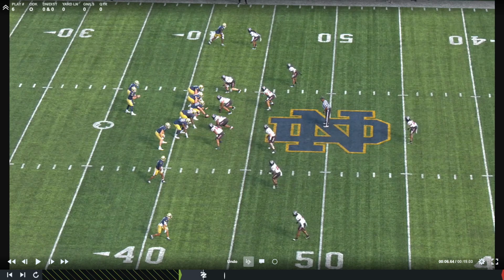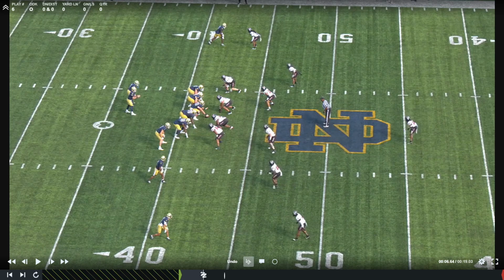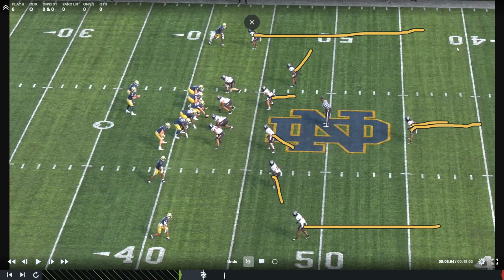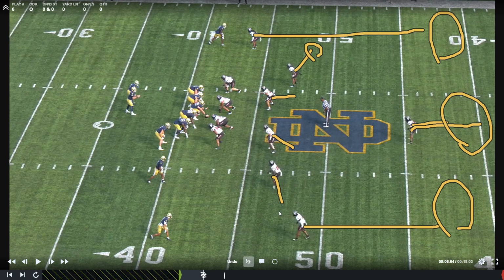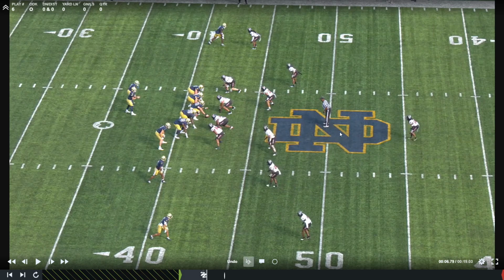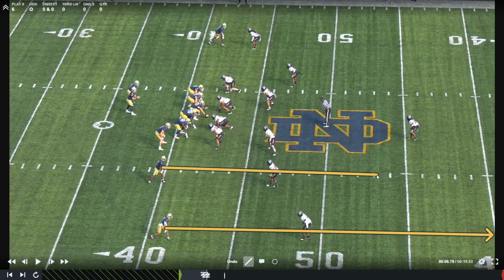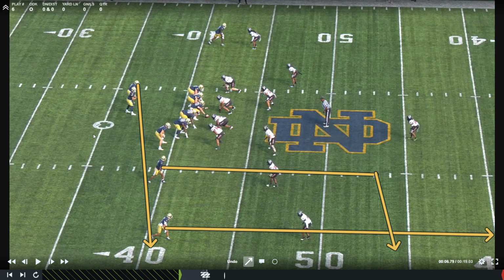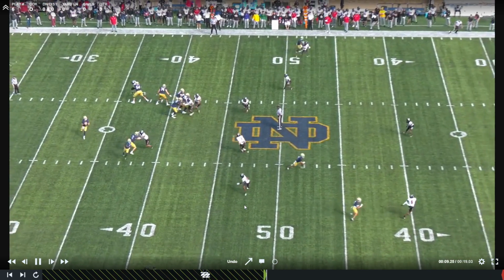NC State's Zone Coverage Struggles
In today's episode, we looks at State playing cover 3 against a sail concept and why it allowed an explosive play.